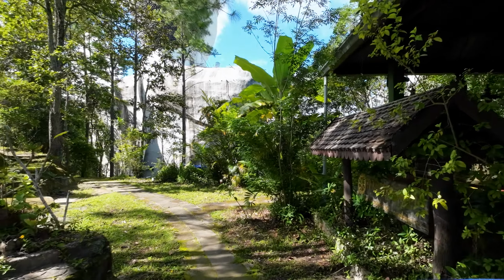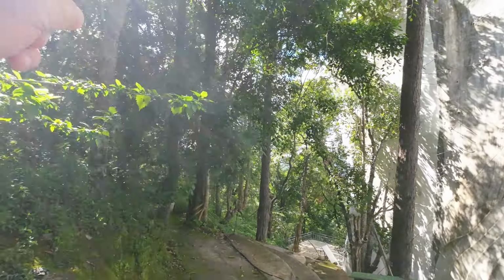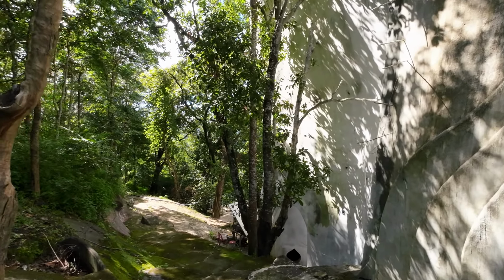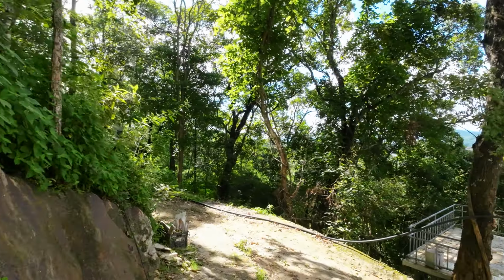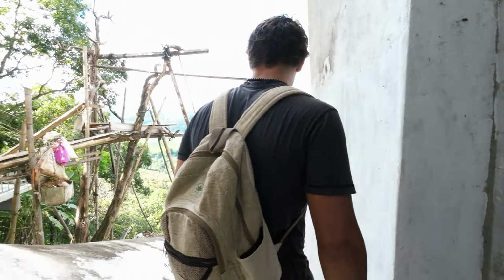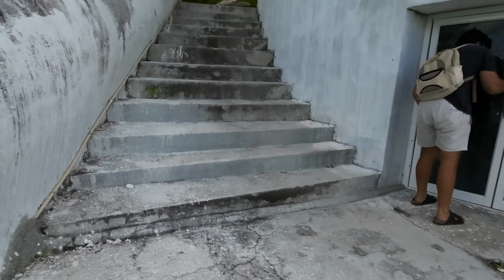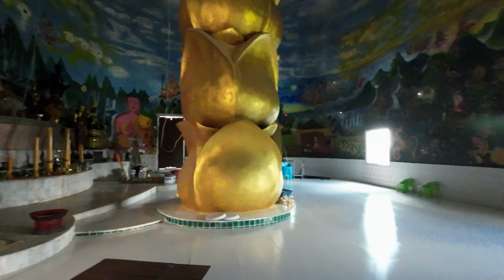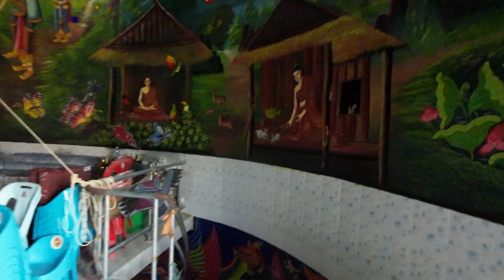Temple near the retreat